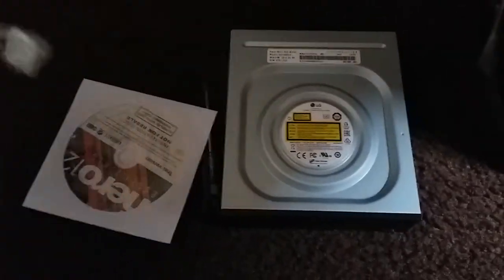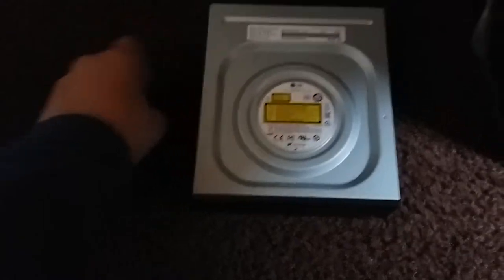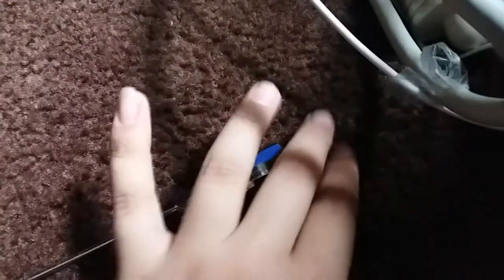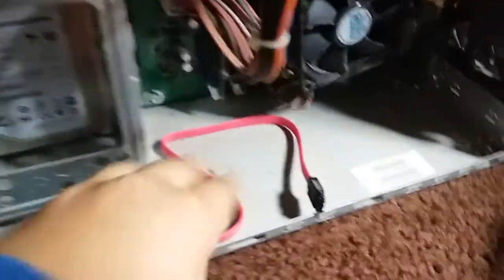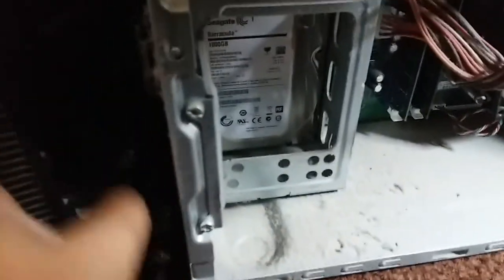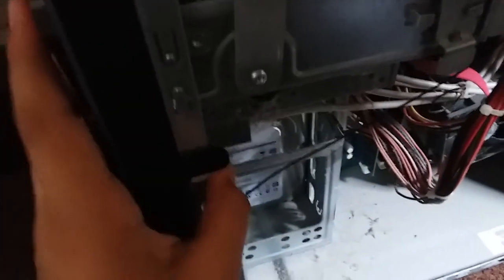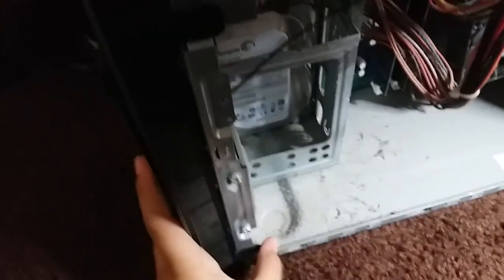How to install a LG DVD Drive to a PC